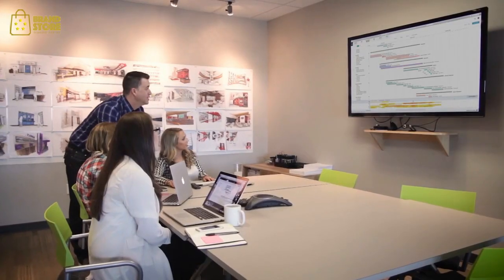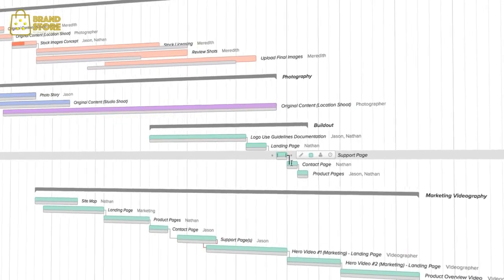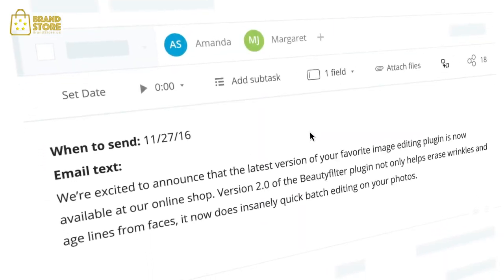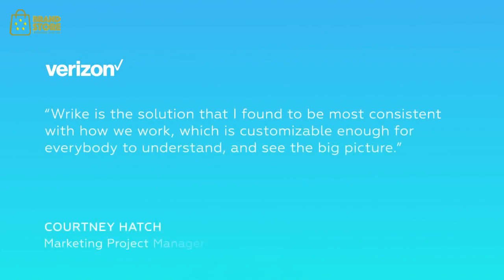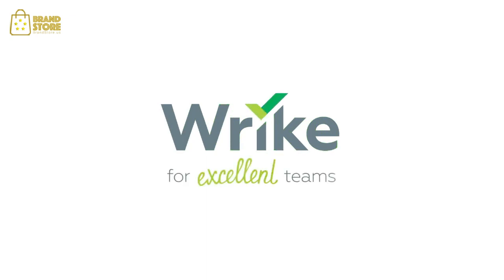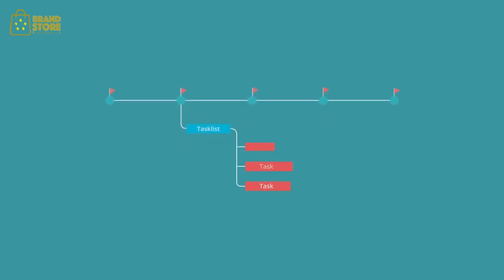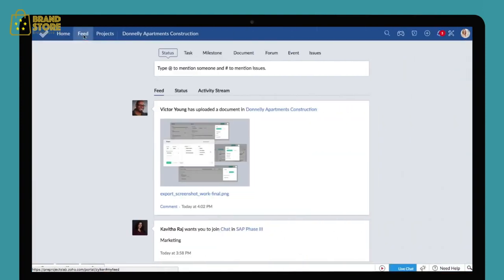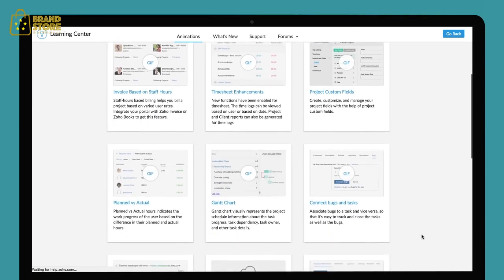5 Best Project Management Software - Project Management Tools For Small Business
Let's check our list. The 5 Best Project Management Software for your business:

1. TeamGantt (Project Management Tools)
2. Wrike (Online project management software)
4. ClickUp (Simple Project Management Software)

Do you think that you must have some project management software before you can really do a good job of delivering a successful project?

This is understandable because there are so many tools out there that seem to offer solutions to your project management nightmares. If you get the right one - the ‘holy grail’ of project management software, your project is a ‘done deal’ right?

And anyway, everyone expects there to be a ‘system’, and you need a way to communicate, collaborate and make it as simple and as easy as possible to get the job done.